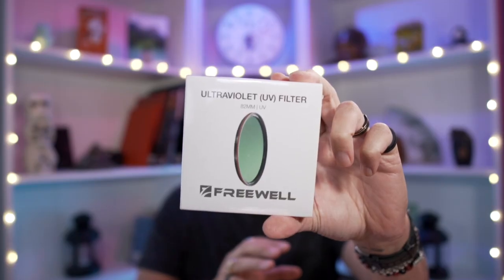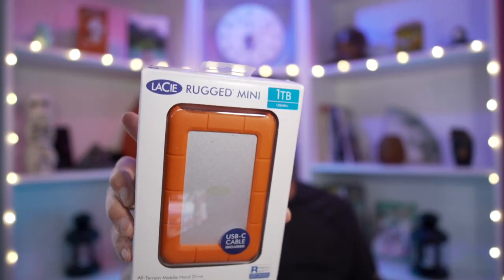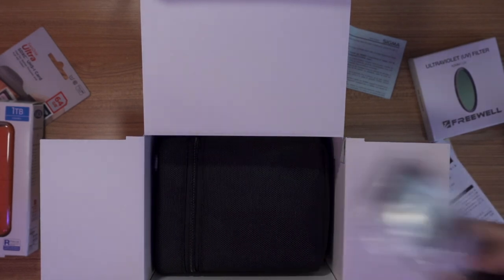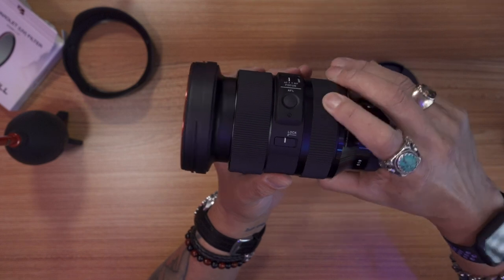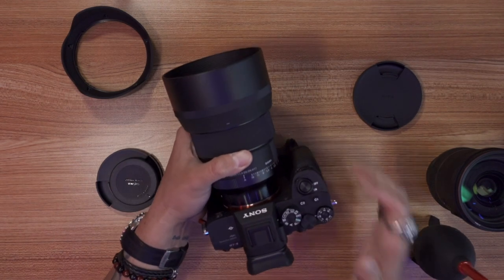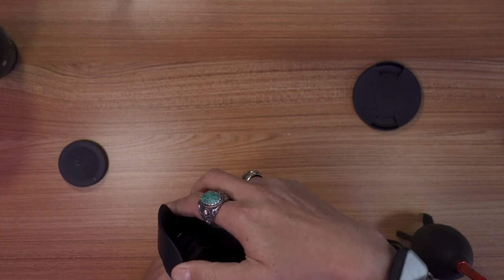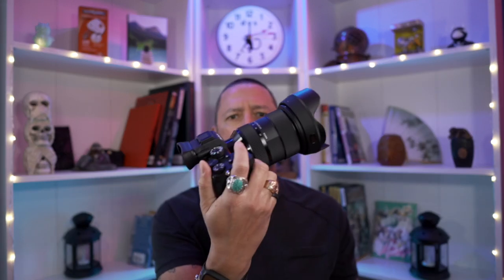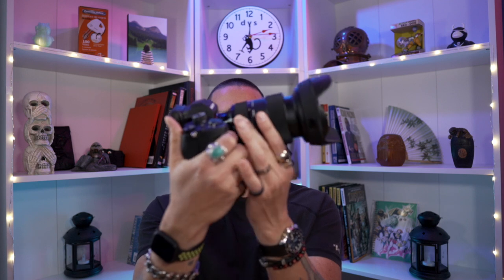Unboxing My New Sigma 24 70 f2 8 DG DN Art Lens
My Sony a7R IV kit is coming together now that I have this workhorse!

My gear . . .

Sony ZV1
Sony X3000

Feelworld MA5
Aputure MC (X6)
Godox AD200Pro